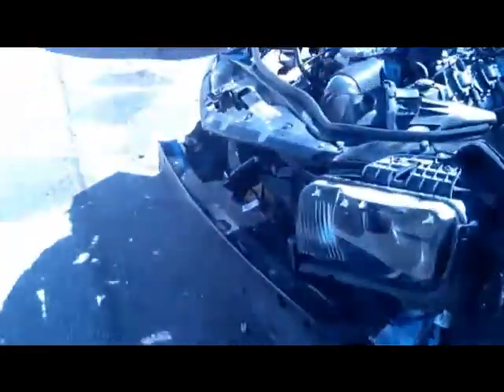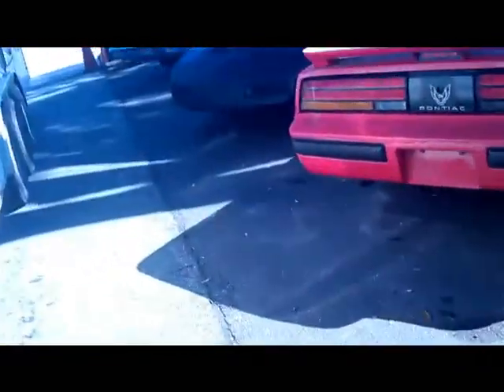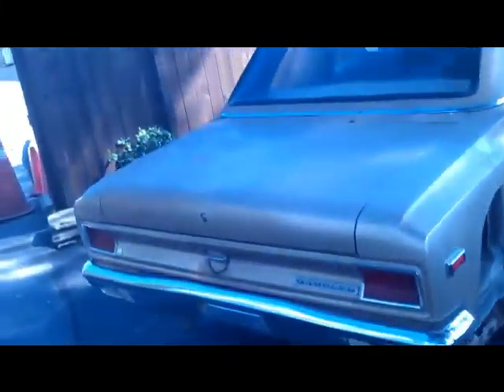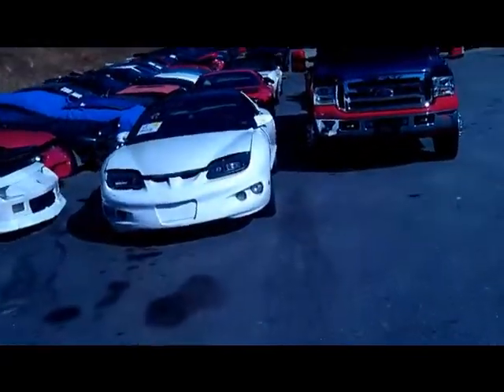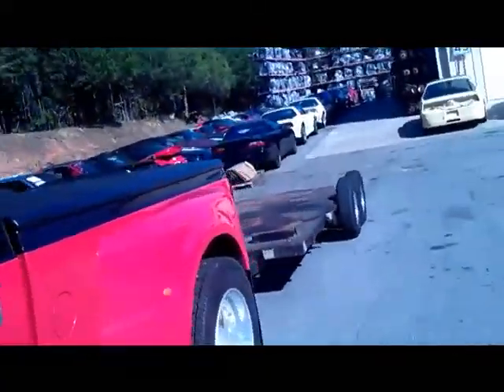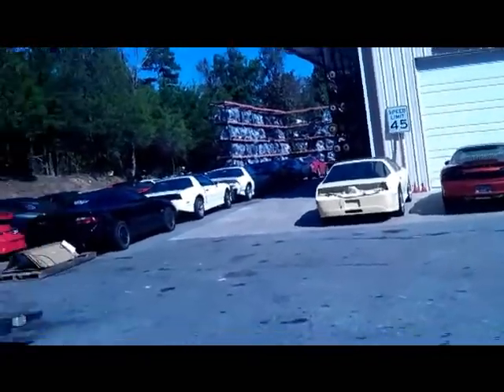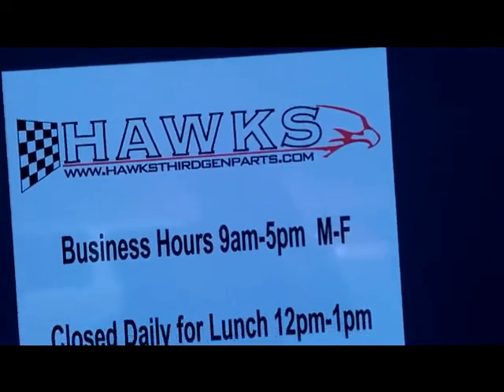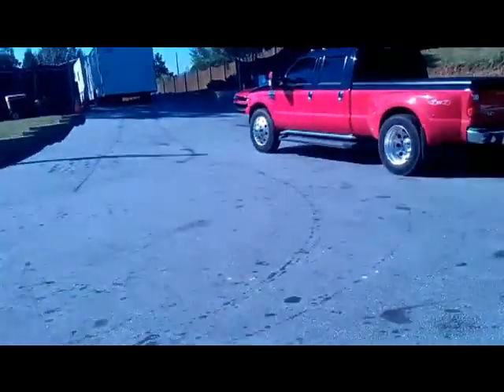TCH The Car Hauler Camaro Firebird Heaven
The Transport of the day broght us to this Camaro Firebird Parts shop